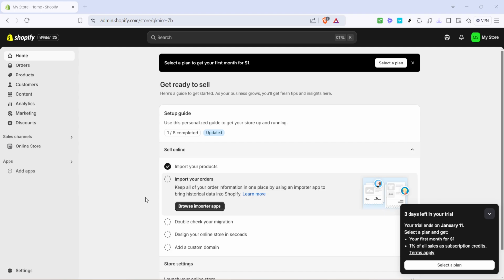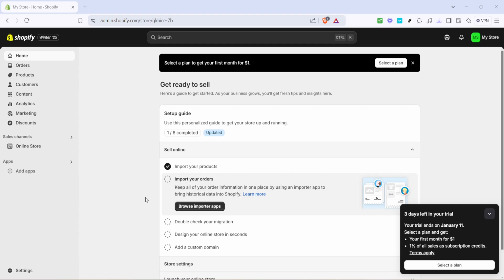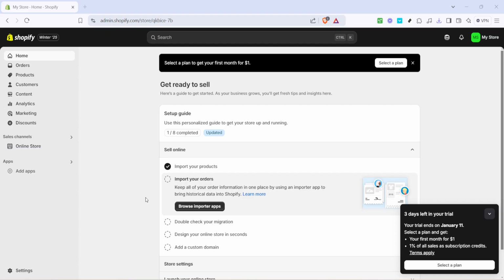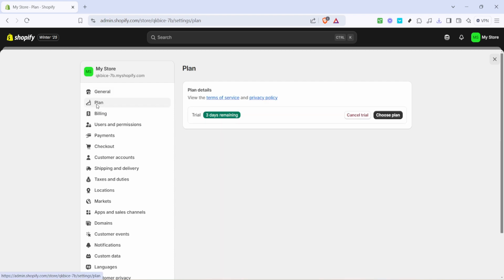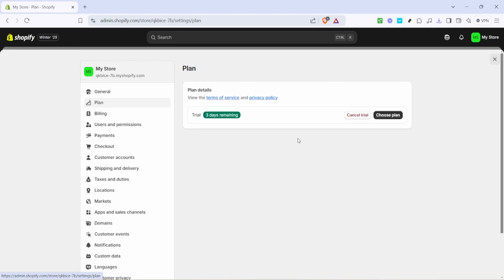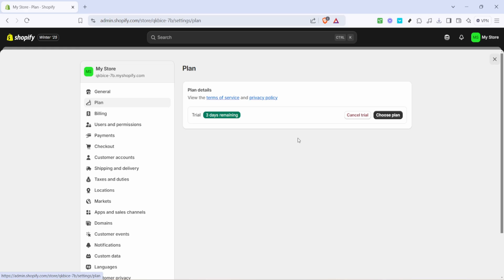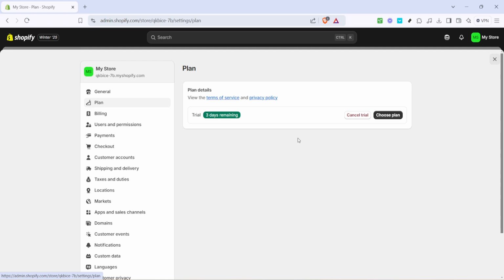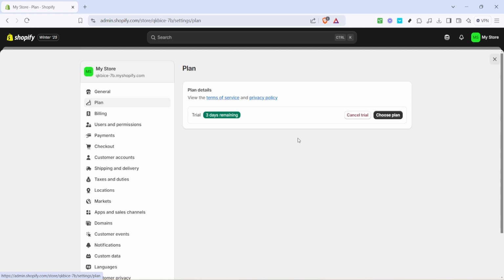How to Cancel Shopify Subscription - Close Shopify Store (Full 2025 Guide)